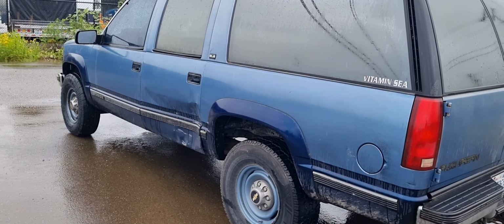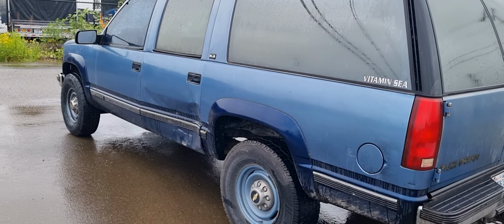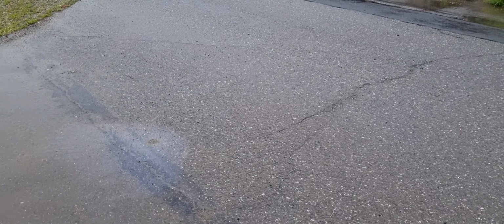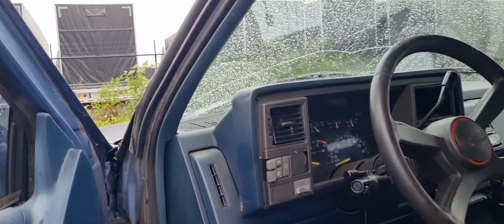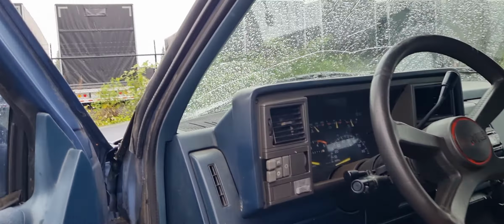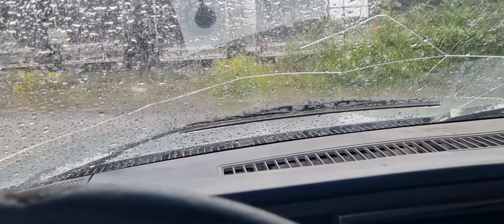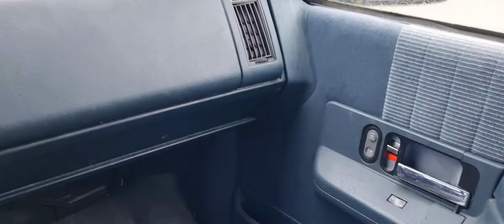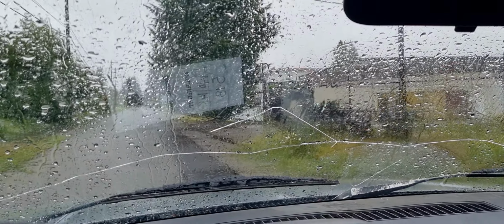Alaska car jump 4th July. 454 chevy suburban, first look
well here it is, this year's vehicle for the trip to Alaska to jump off a cliff for the 4th of July. it's a mega rough 454 big block chevy suburban.
2500 miles to go, will it make it?